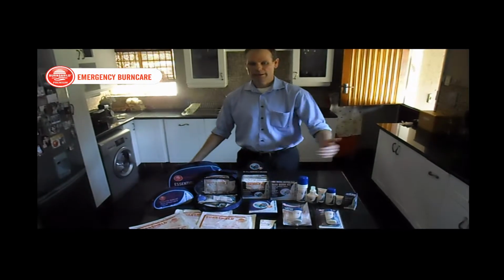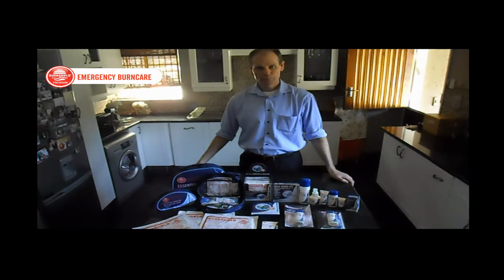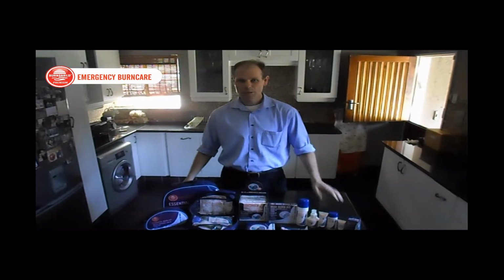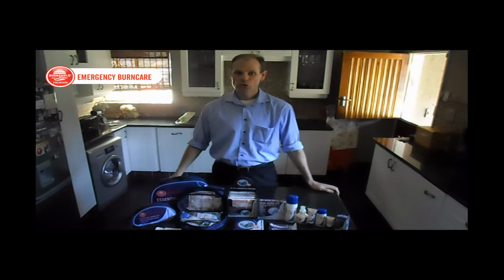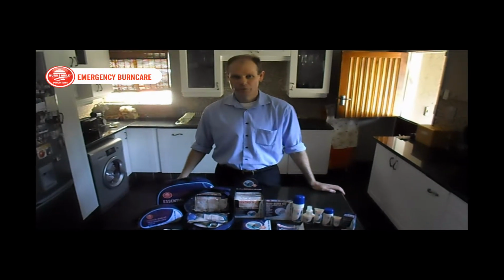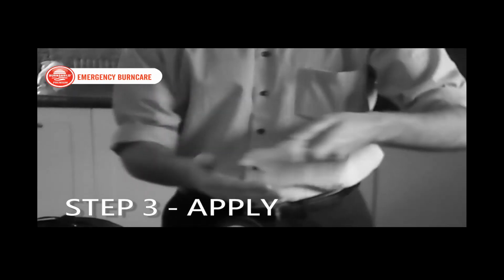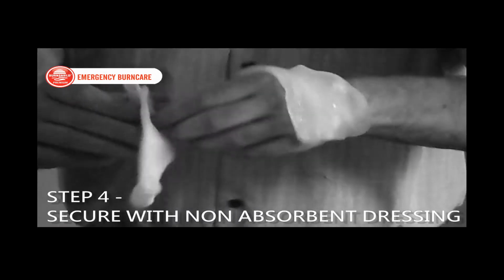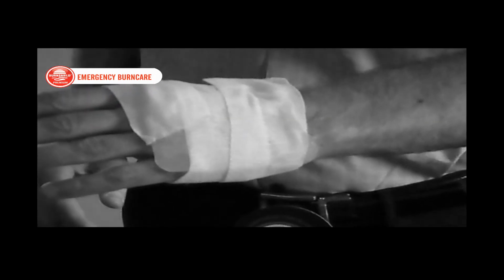Emergency Burn Treatment At Home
Burn injuries are on the increase where 50% of burns occur in the domestic environment, and burns are the most common external cause of death in children younger than 4 years old (the common cause: hot water / scalds and electrical burns).